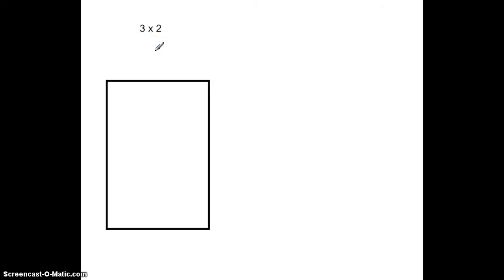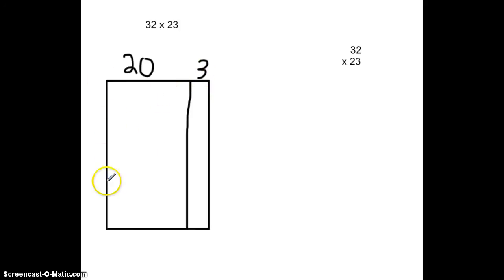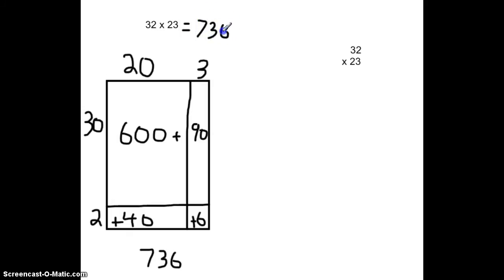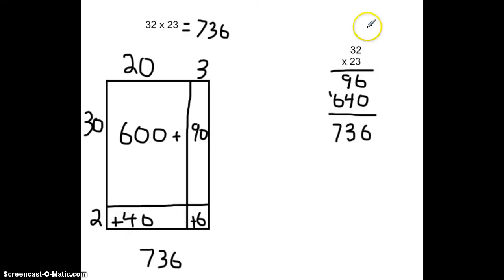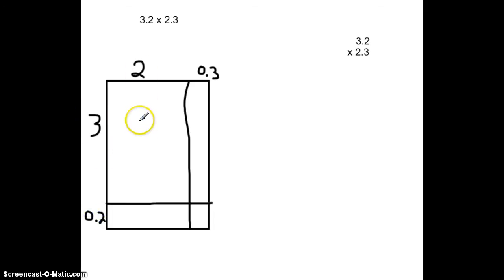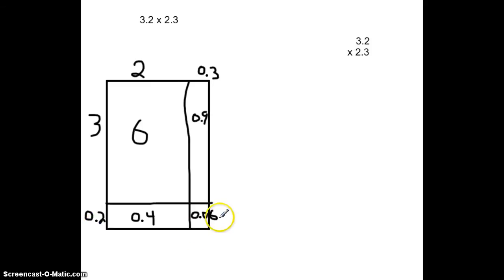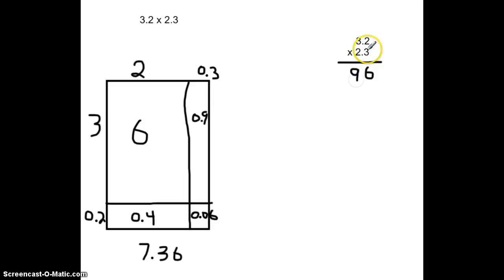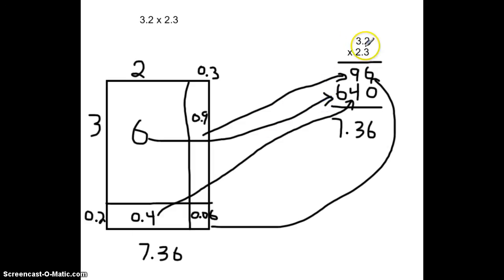Area Model for Multiplying Decimals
Demonstration of the area model for multiplying decimals and connections with the algorithms